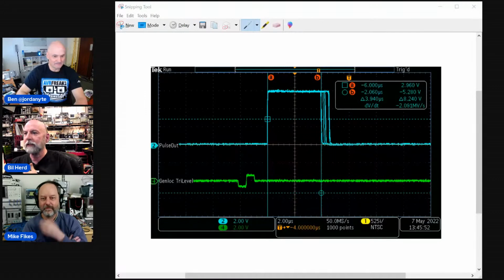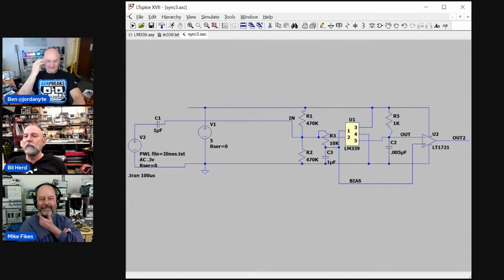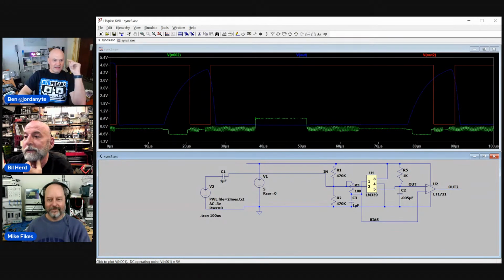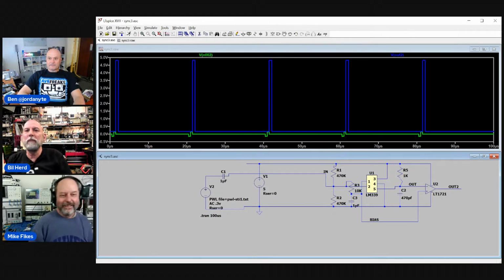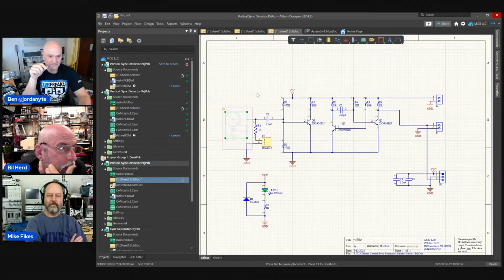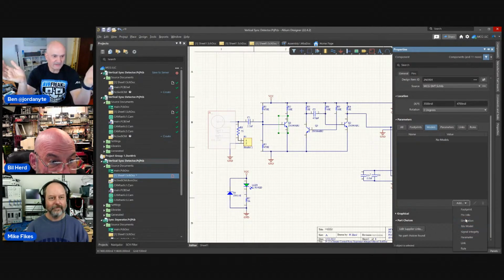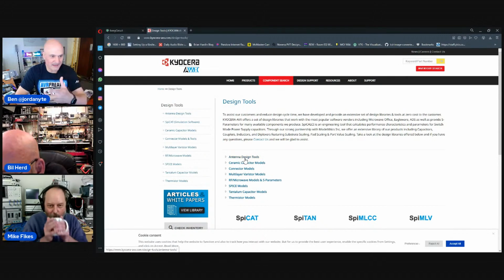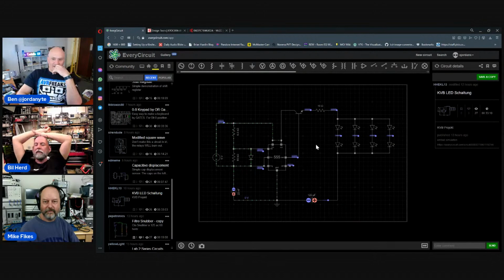Spice Simulations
Mike Fikes joins Ben Jordan and Bil Herd to talk about Spice simulations vs real life.